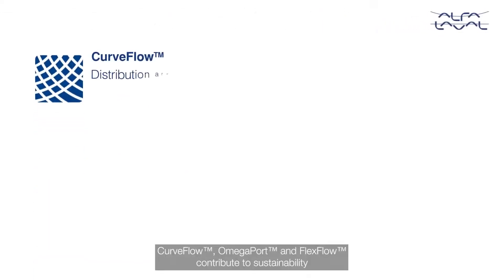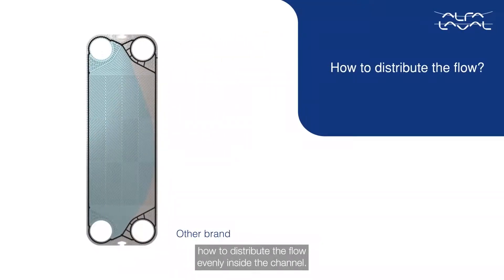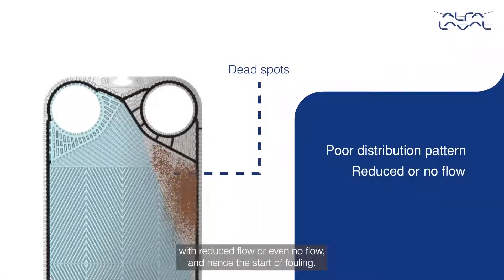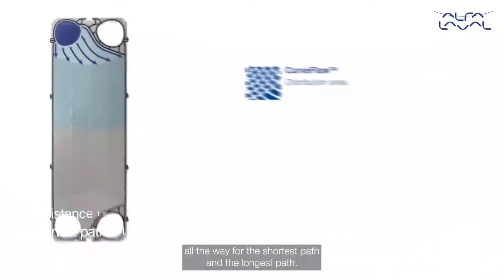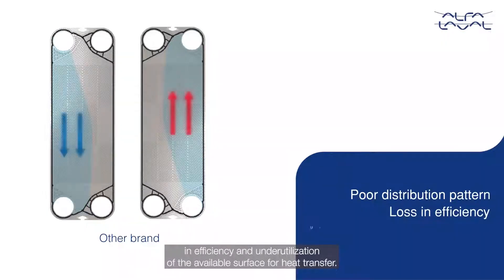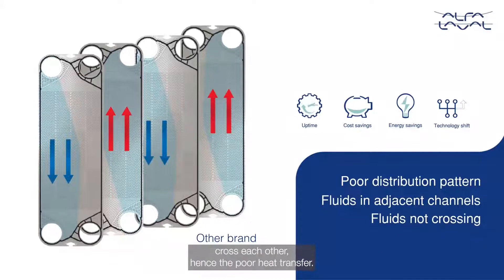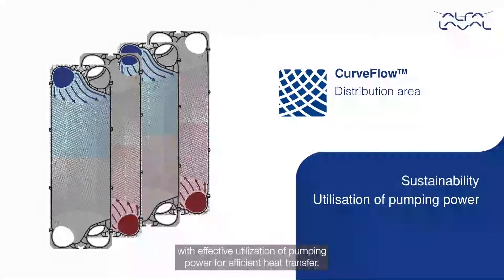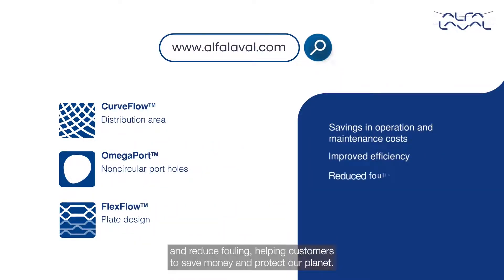Alfa Laval CurveFlow™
The CurveFlow™ distribution area optimizes the flow of media for better utilization of the whole plate surface. Improving the flow with more even distribution eliminates dead spots, providing higher thermal efficiency with reduced risk of fouling. This in turn means energy savings, lower maintenance costs and less time worrying about unplanned stops.